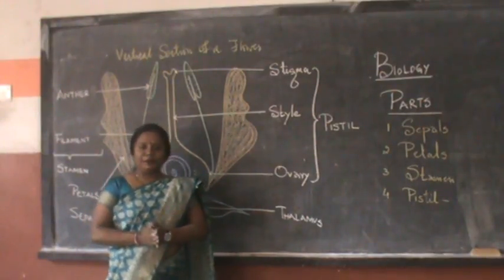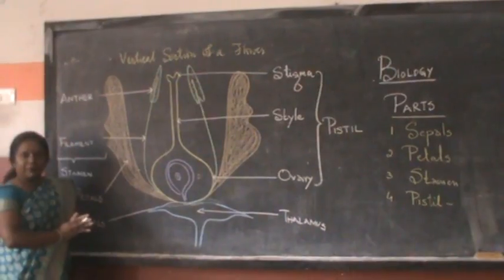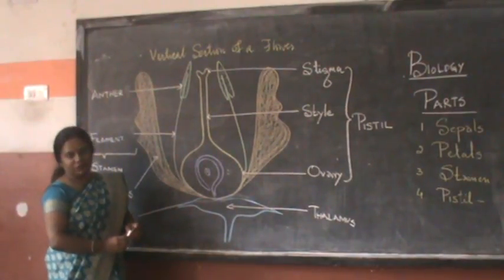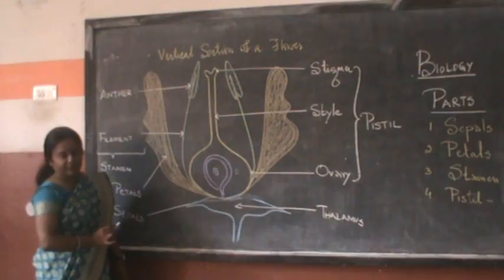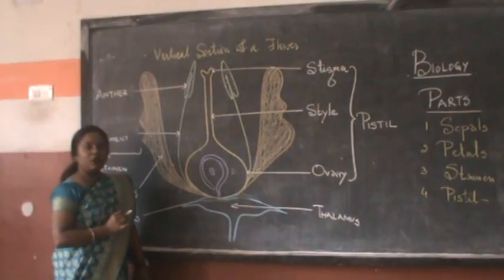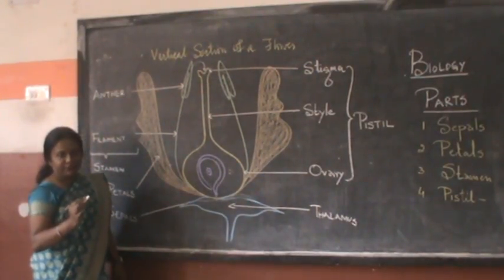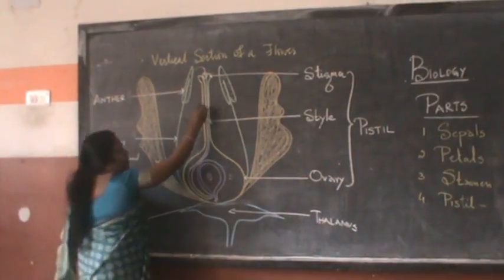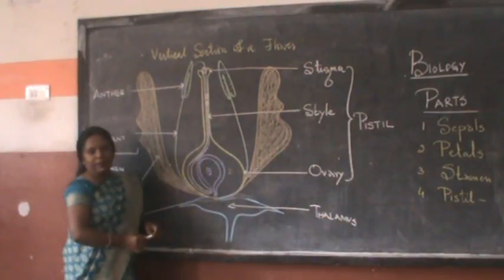Biology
Vertical section of a flower